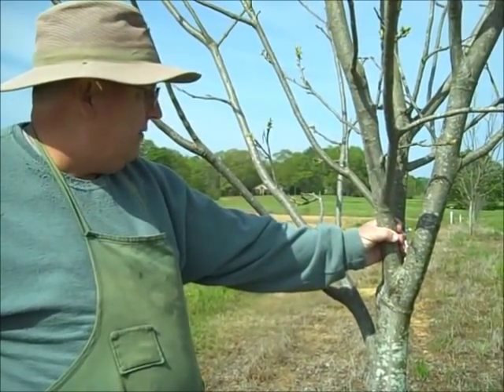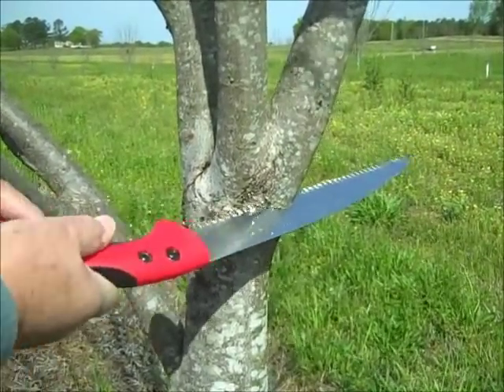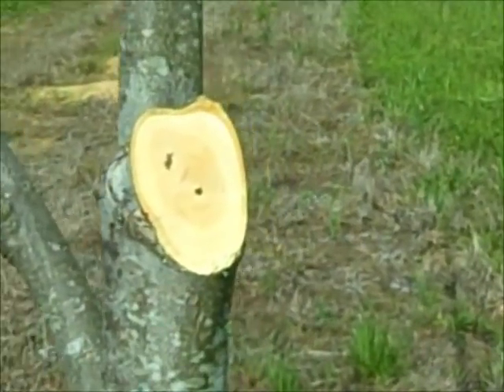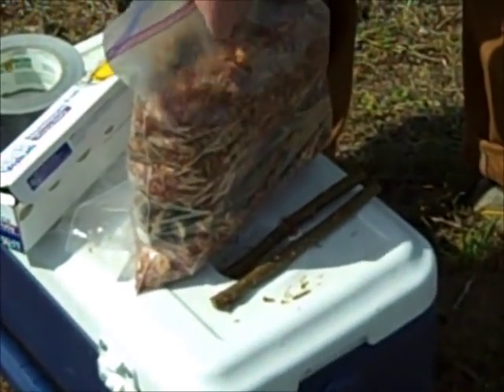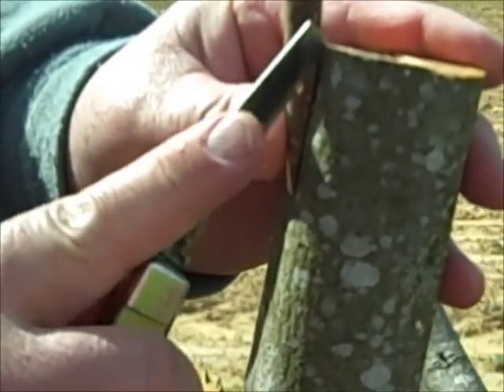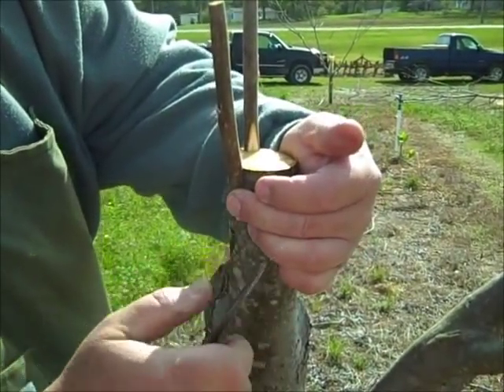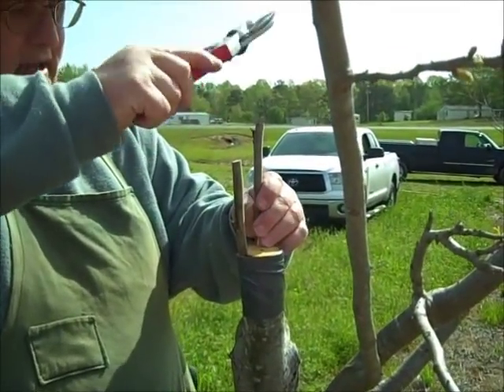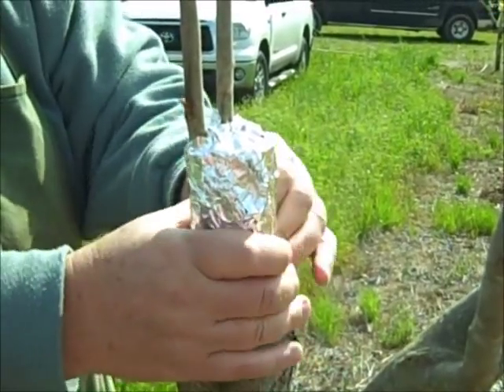Pecan Inlay Grafting Technique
In this video, Regional Extension Agent Doug Chapman introduces the topic of Inlay Grafting Technique.  Part 2 describes the staking procedure to support the graft.  Part 3 is how to perform a four-flap graft on a young pecan tree.